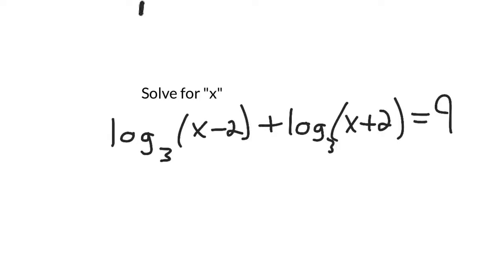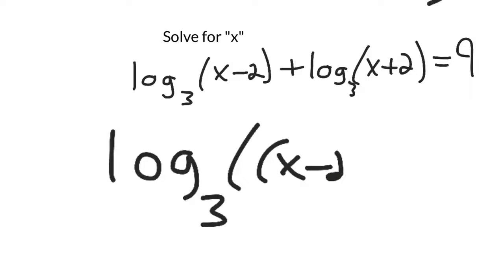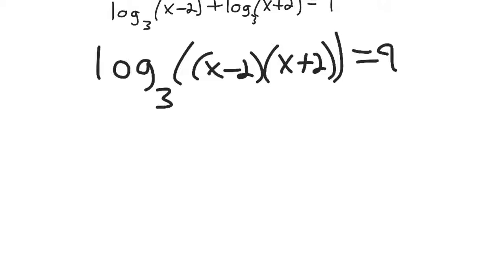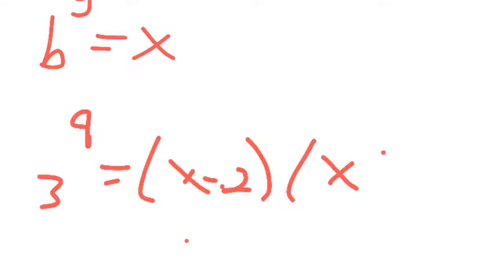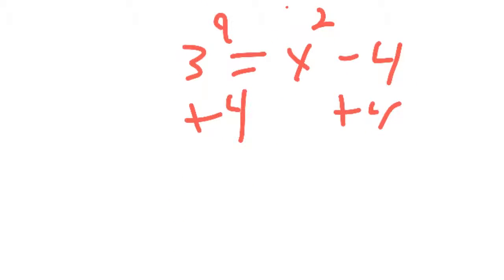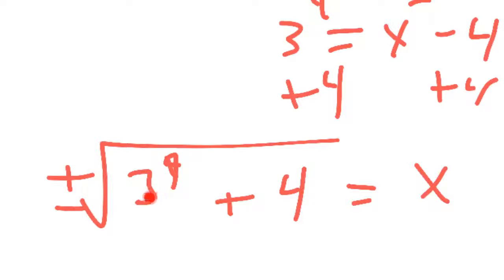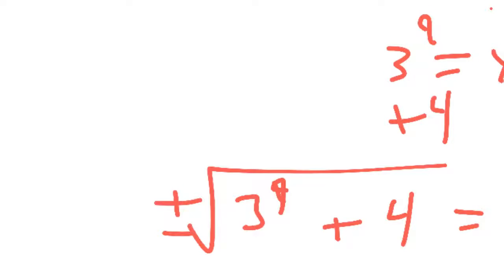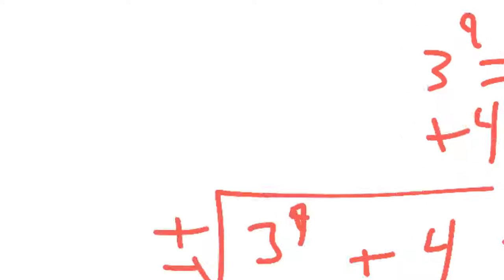Solving a Logarithmic Equation